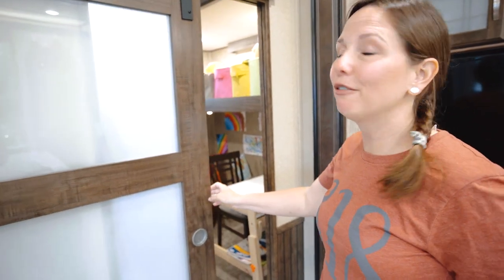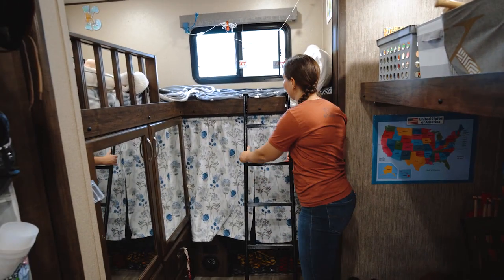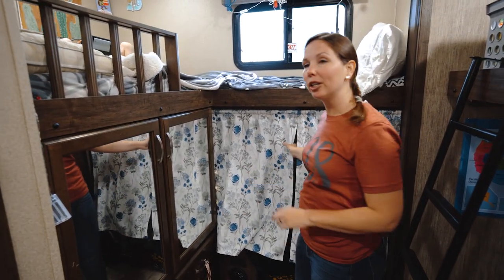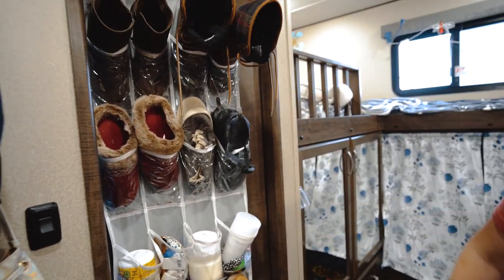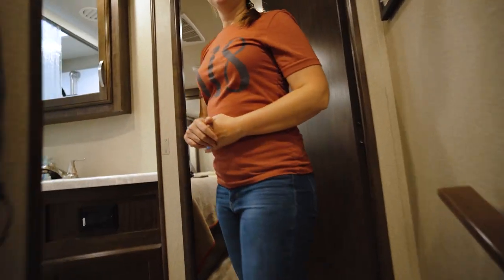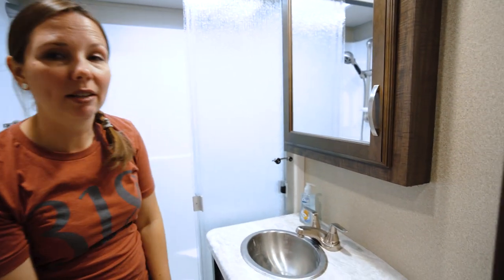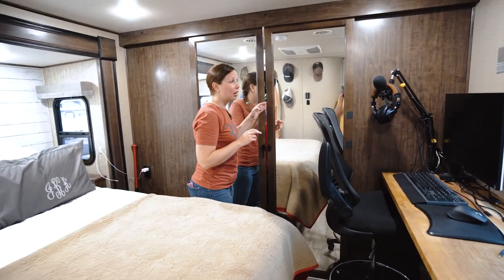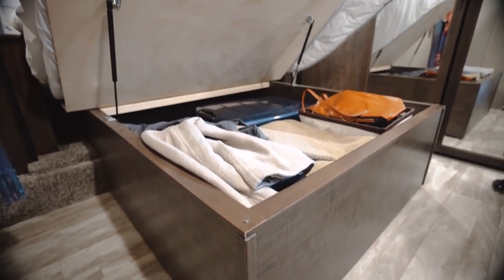BUNKHOUSE RV TOUR | Grand Design Solitude 3740BH | Full Time RV Living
Take a guided tour of our 2020 Grand Design Solitude S-Class 3740BH 5th wheel!

This rig is just over 41 feet long and the GVWR is ~16,800 pounds.  This Bunkhouse 5th wheel is perfect for RV traveling because of the sleeping capacity, open feeling, and 1 1/2 baths!

In this video we cover what we were looking for in a rig and just how the GD 3740BH met those requirements.

Featured in the Video:
Drafting Chair for desk